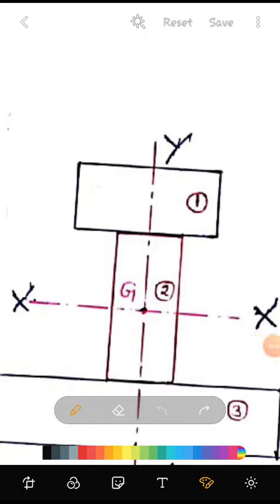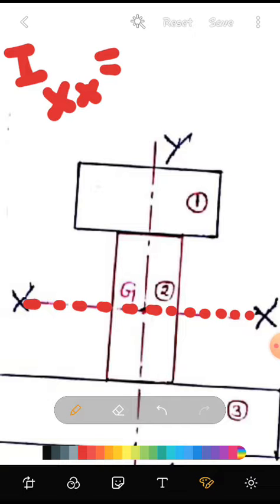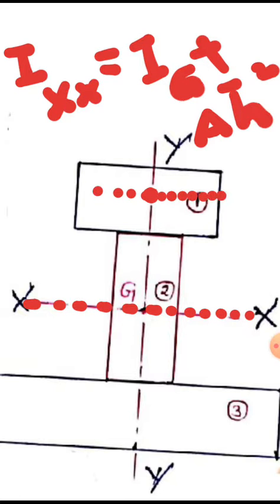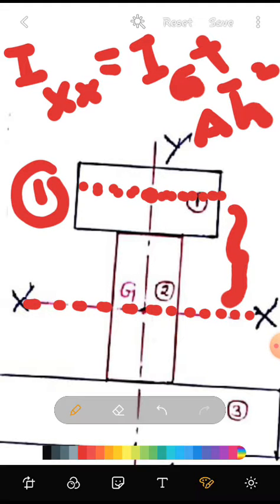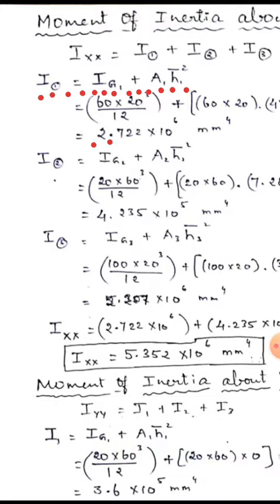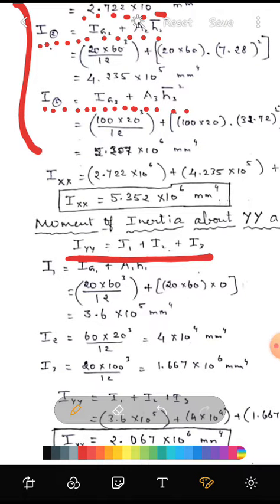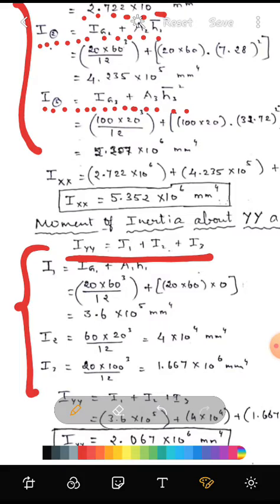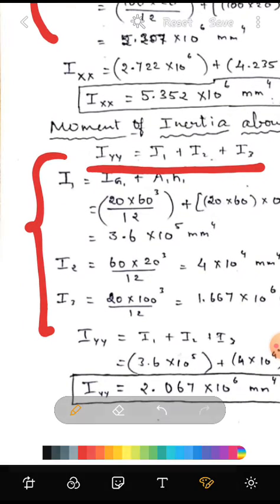07-part 02 of 02 - tutorial on area moment of inertia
part 02 of 02 - tutorial problem on area moment of inertia